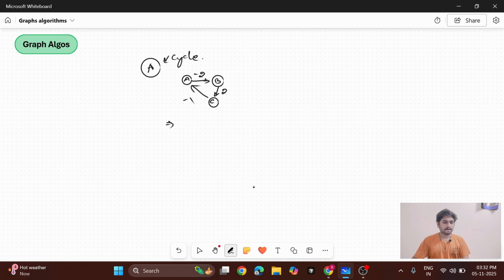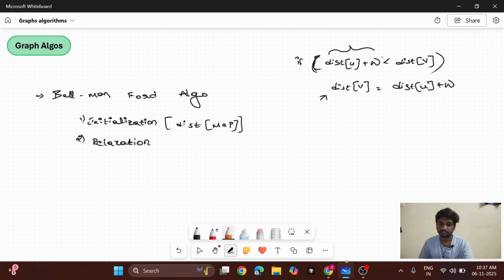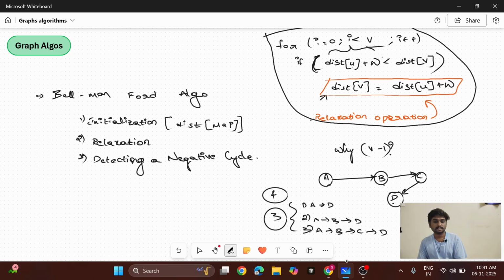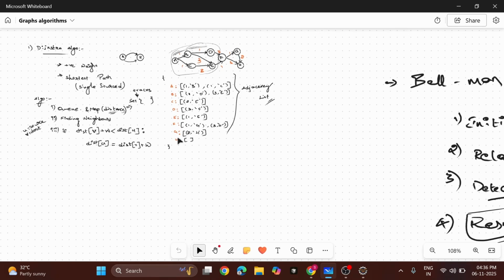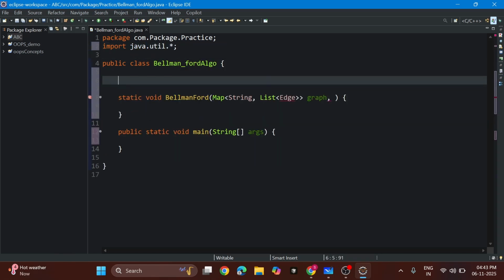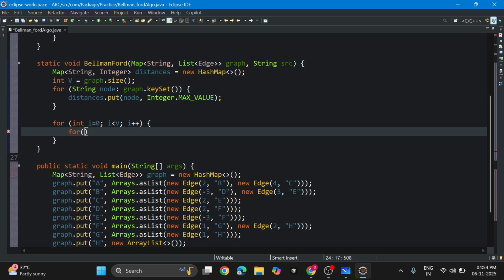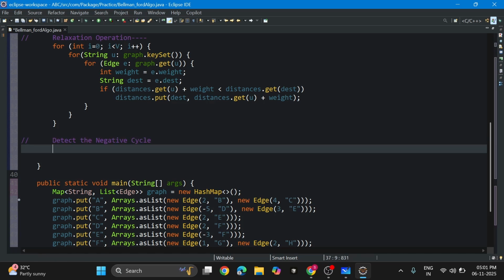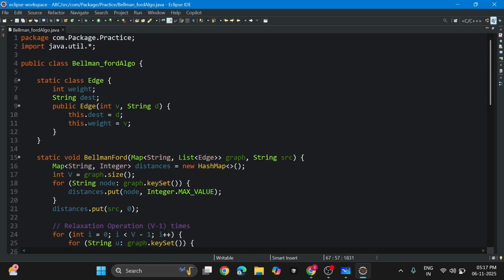Bellman-Ford Algorithm in Graph Theory Explained Step-by-Step | Negative Cycle Detection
Hi Friends!!! 👋
In this video, we’ll break down how Bellman-Ford helps you find the shortest path in a weighted directed graph, even when negative edge weights exist.

Through a step-by-step visual explanation, you’ll understand:
✅ What the Bellman-Ford Algorithm is and how it works
✅ Why we repeat the process (V–1) times
✅ How the algorithm detects negative weight cycles
✅ Full Theoretical + Coding
🎯 Ideal for:
Students preparing for DSA, GATE, interviews, or coding placements 👨‍💻